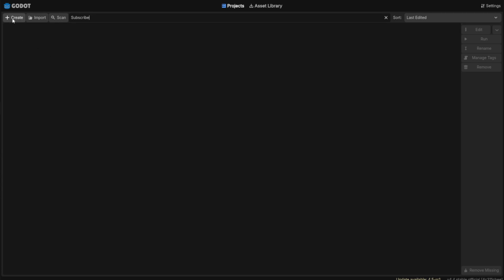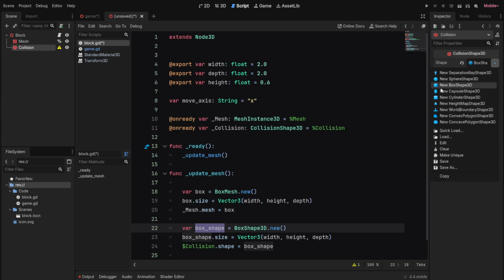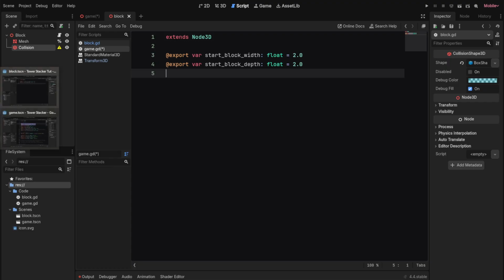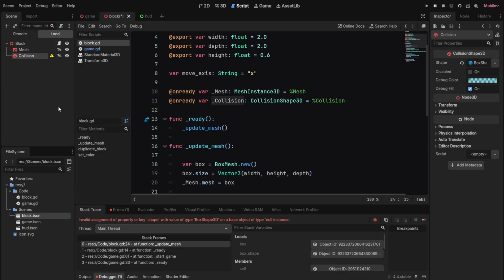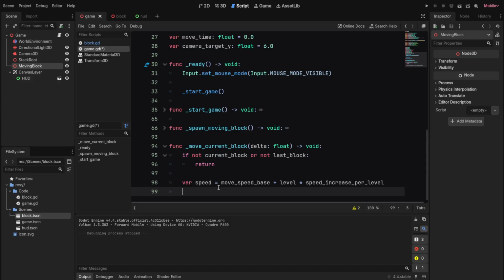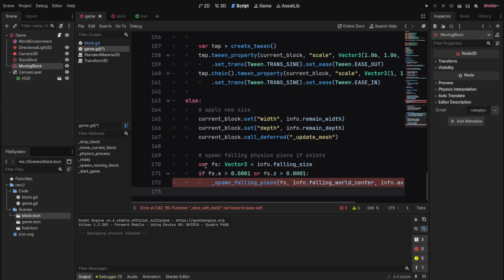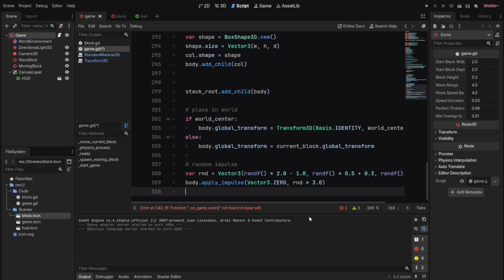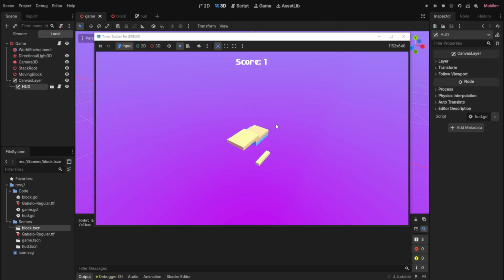Create Full 3D Tower Stacker Game In Godot